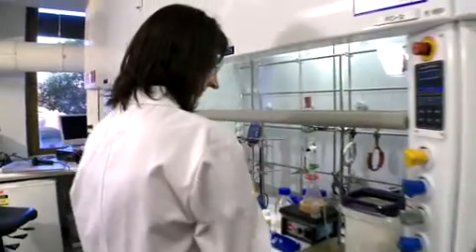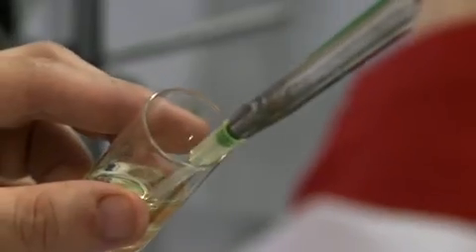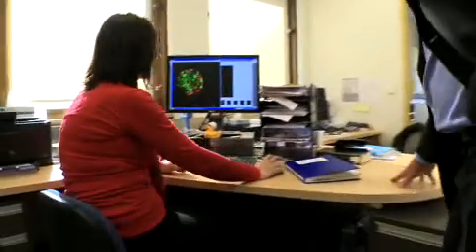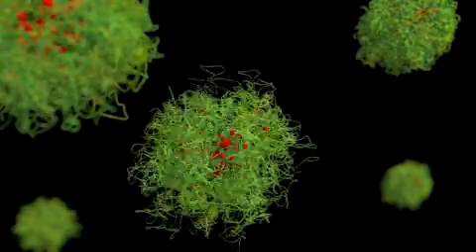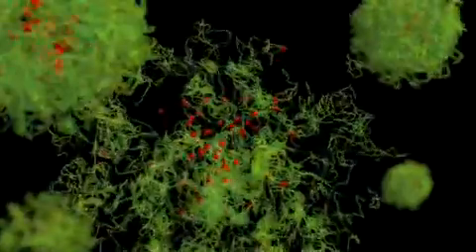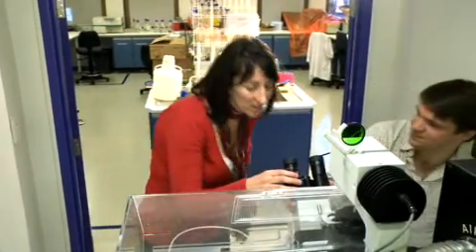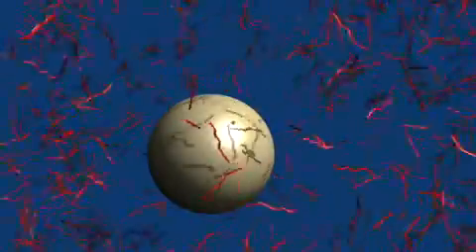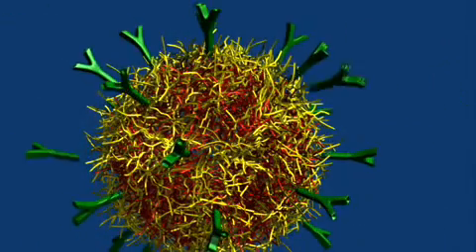2011 FWIS Fellow - Georgina Such - A smarter way to deliver drugs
Smart capsules could change the way we deliver drugs.

Today, when we're treated for cancer, the drug spreads throughout the body indiscriminately. Along the way it causes side-effects such as nausea and hair loss.

To tackle this problem Georgina imagines a miniscule capsule designed like a set of Russian babushka dolls. The capsule sneaks through the blood stream untouched. When it finds its target—a cancer cell—it passes into the cell, sheds a layer, finds the part of the cellular machinery it needs to attack, sheds another layer and releases its cargo of drugs, destroying the cancer cell and only the cancer cell.

Creating such a capsule may take decades, but Georgina and her colleagues at The University of Melbourne have already developed several materials which offer potential to do the job. Now, with the help of a $20,000 L'Oréal Australia For Women in Science Fellowship she plans to go further.